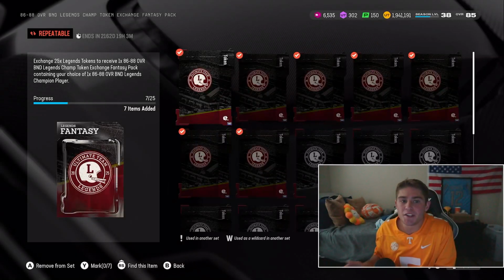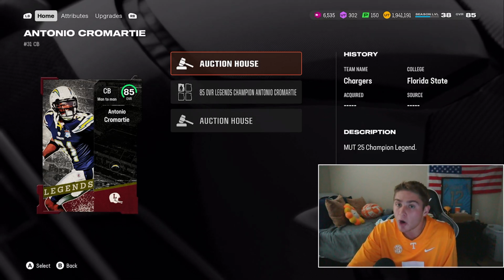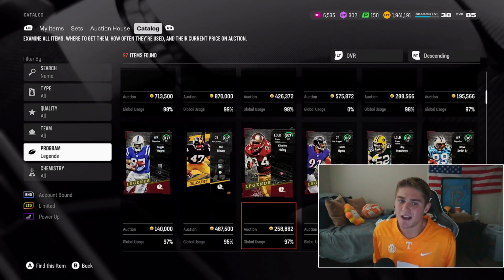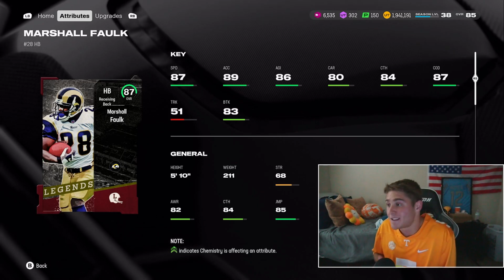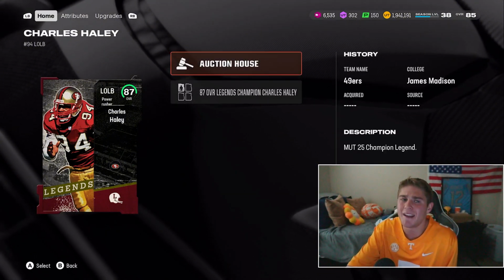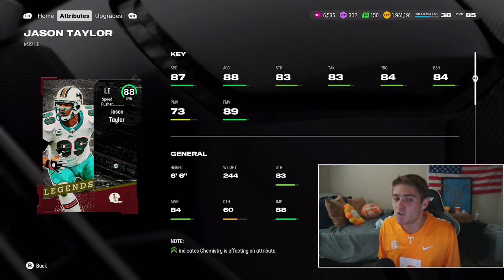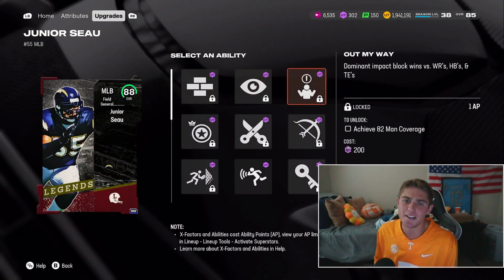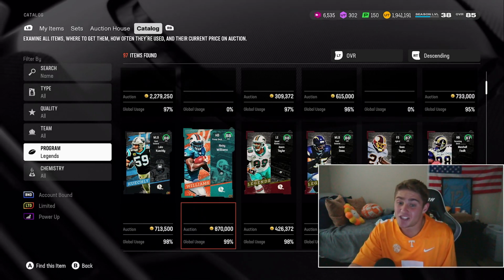THE BEST FREE 85-88 OVERALL LEGENDS CHAMPION TO PICK UP AND ADD TO YOUR TEAM IN MADDEN 25!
Stud Alert